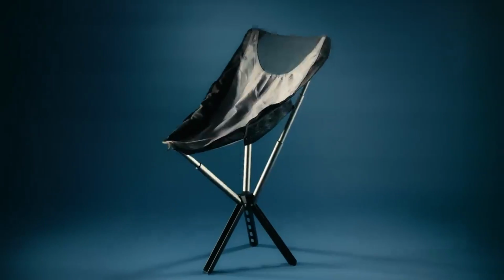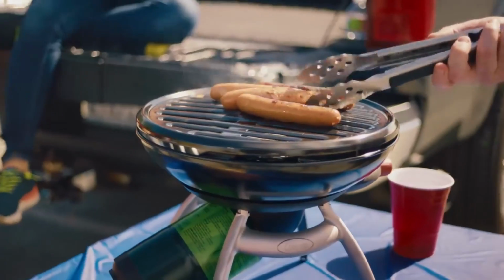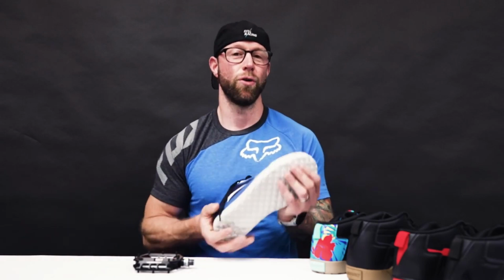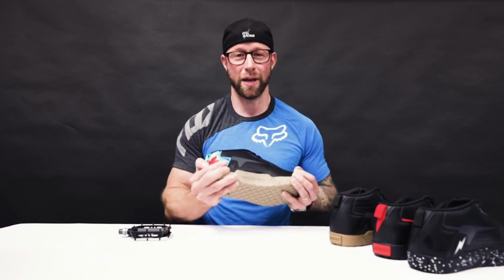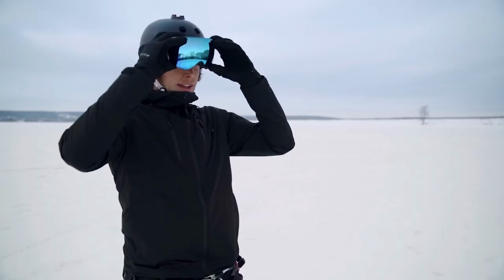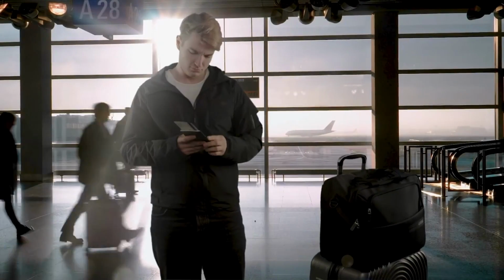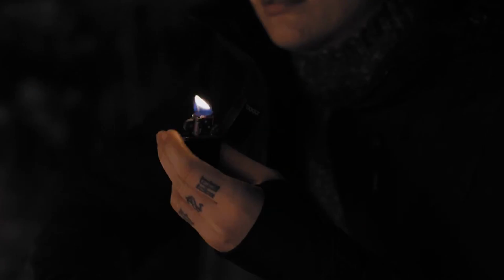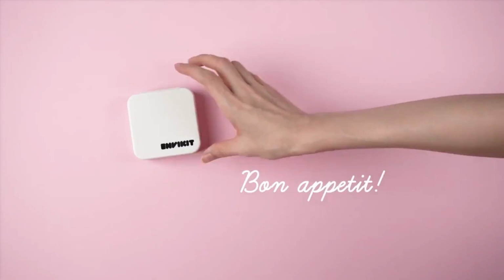YMHMIBIAWGY - The best traveling equipment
You might have missed it, but it's alright, we got you covered
travel ling equipment